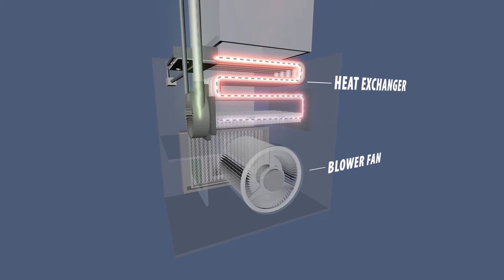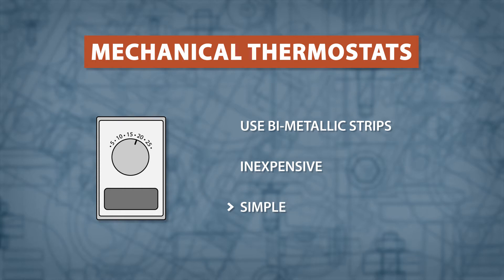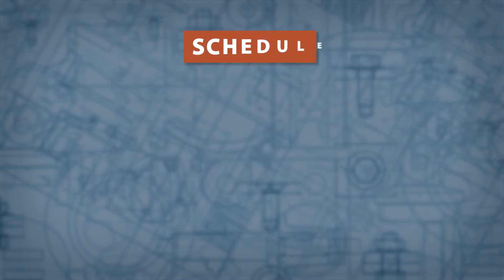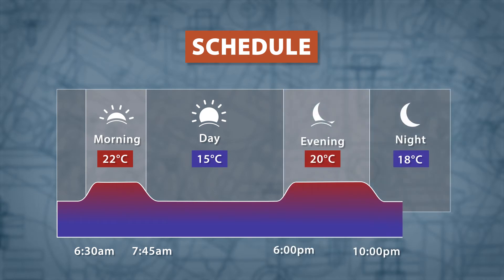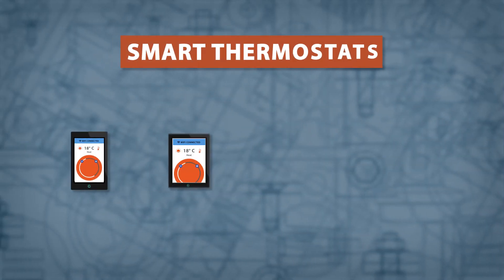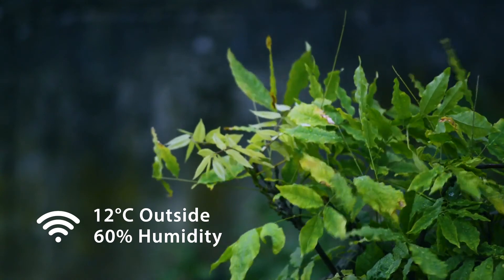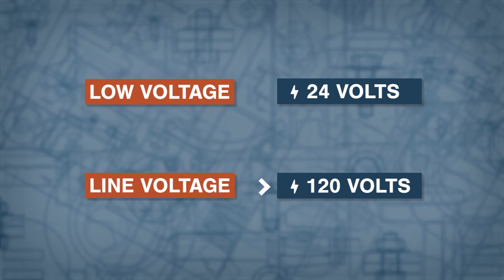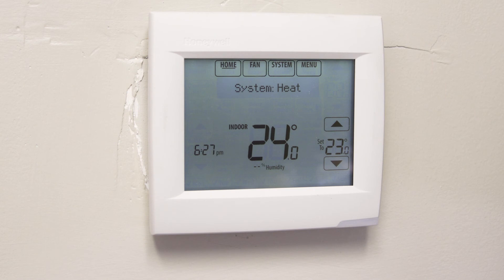How to Choose a Thermostat | Spec. Sense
In this episode of Spec. Sense, Vance explores the different types of thermostats. You'll learn how the scheduling and programing works and what thermostat features are available.